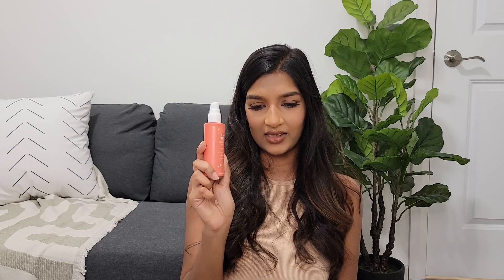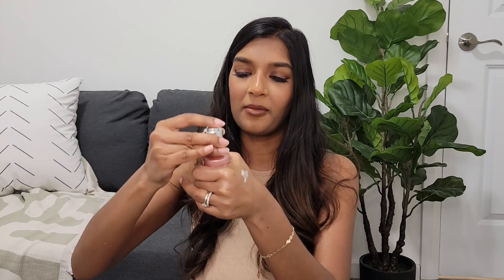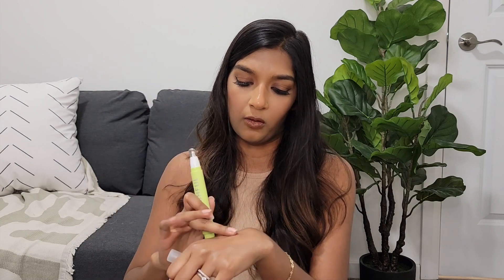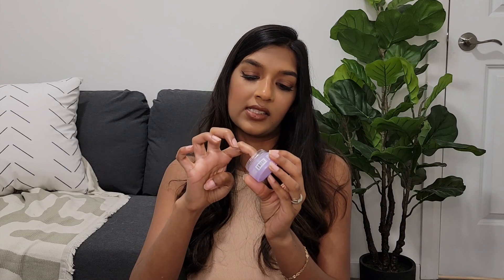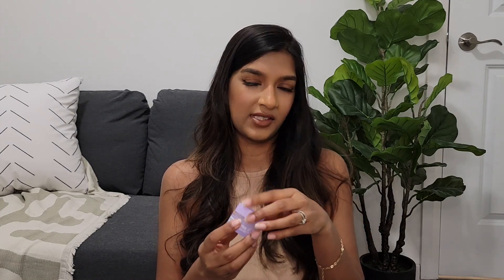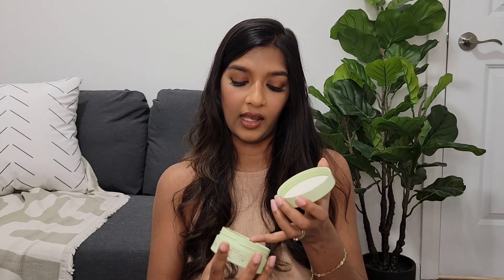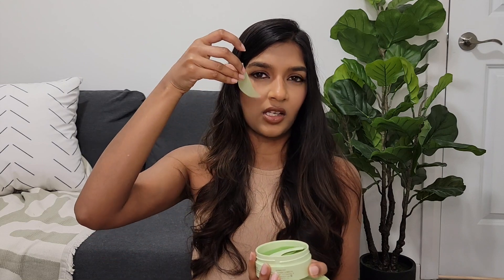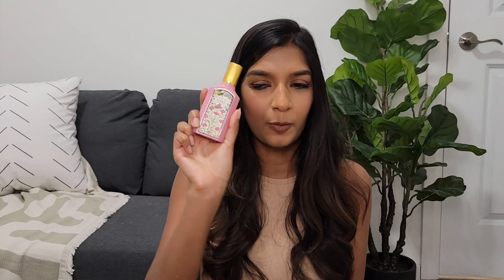Makeup/Skincare products I won't be repurchasing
Hey everyone! I know I talk a lot about the products I love so I thought I would switch gears and share with you the products that I actually don't like.

Thumbnail done by: @progsboghole

Links to products mentioned (What I could find)

Pacifica Glow Baby Face lotion with vitamin C

Neutrogena Bright Boost Illuminating Face Serum

Elf Superhydrate moisturizer

Tatcha Dewy skin cream

Gucci Flora perfume

Elf no budge cream eyeshadow

Elf putty blush

Kiss looks so natural lashes